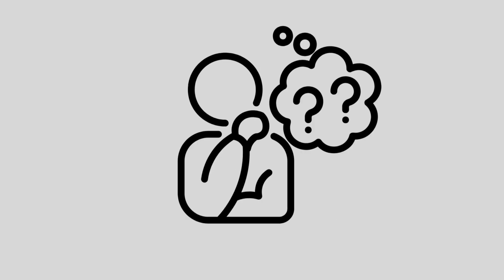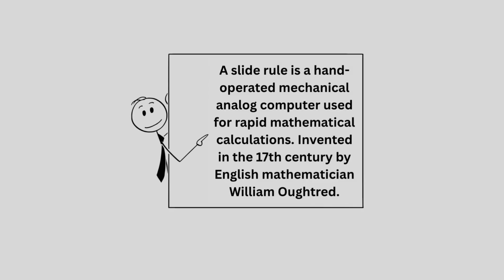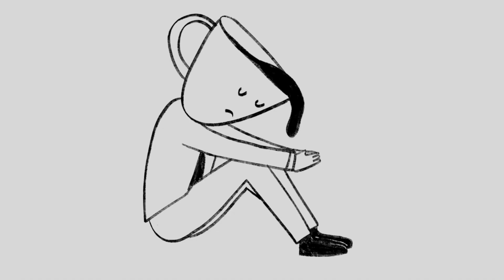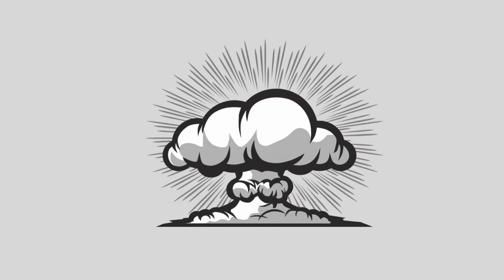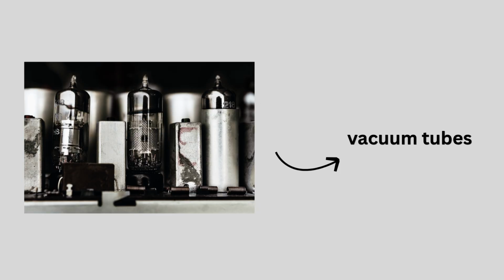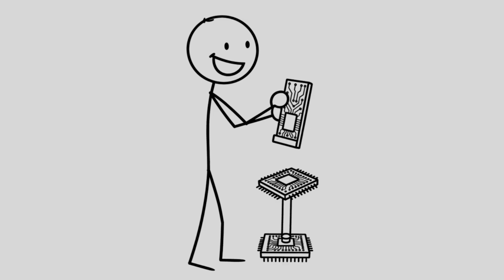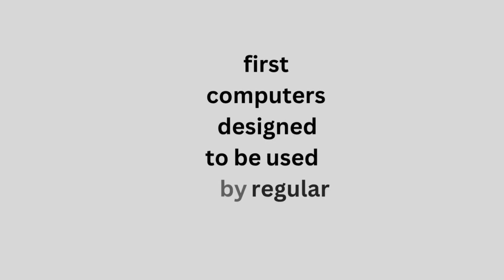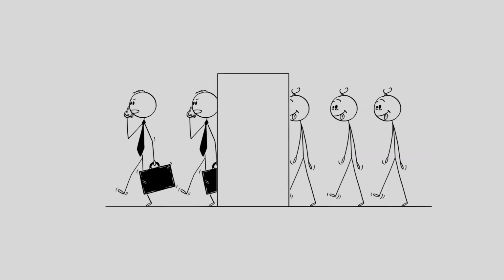The Complete History of Computers — Abacus to Modern Age Explained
Ever wondered how computers evolved from a simple counting tool to the powerful machines we use every day?

In this video, we'll explore the complete history of computers—from the ancient Abacus and early mechanical calculators to room-sized computers, personal computers, and the modern devices that power our world today.

Whether you're a student, tech enthusiast, or just curious about how computers came to be, this video breaks down the journey in a simple and easy-to-understand way.

What you'll learn:
→ How the Abacus was the world's first computing tool
→ The giant room-sized machines of the 1940s (ENIAC!)
→ How personal computers changed everything in the 1980s
→ The modern era — laptops, smartphones & beyond